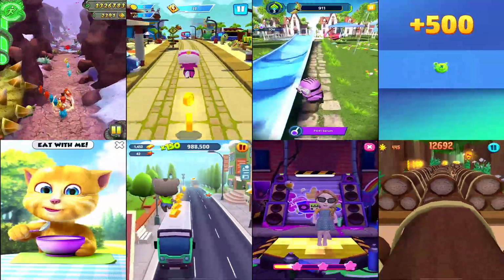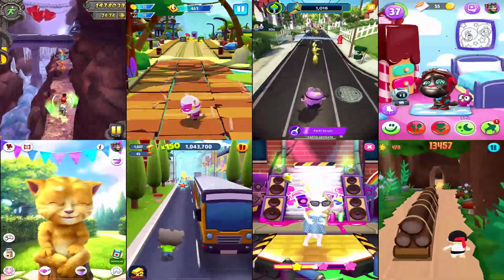My Talking Tom 2 vs Subway Surfers - Gold Run vs Hero Dash vs Talking Angela 2 vs Temple Run 2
Enjoy This Video: Hero Dash vs Talking Tom 2 vs Subway Surf vs Minion Rush vs Temple run 2 (Gameplay) Android ios ipad iphone Give it a like:
One of the most fun endless runner games! Players join Talking Tom and his heroic friends on a mission to run, get gold and rebuild the world! Playing this new action game will make anyone a true superhero!

- ANYONE CAN BE A SUPERHERO: Talking Tom, Talking Angela and their super friends all have amazing unique superpowers that they can use while running! Players can also try using their high-tech superhero gadgets!

- DEFEATING RACCOON GANGS: Besides collecting gold coins and avoiding obstacles, hitting raccoons will earn players some extra rewards!

- RACCOON BOSS FIGHTS: Players can unlock Talking Angela, Talking Hank, Talking Ben, and Talking Ginger by saving them in action-packed Raccoon Boss fights!

- RUNNING THROUGH AWESOME WORLDS: Players will fight the raccoons among skyscrapers, alongside tropical surf beaches, through Chinese-inspired villages, and in mysterious desert temples.

- EXCITING STUNTS: In this fun game, each running world is a unique adventure. Players can dash and leap between rooftops, swing on cranes, and run along cruise ships, but they need to watch out for swimming pools!

- RESCUING AND REBUILDING: Raccoons are destroying and polluting the world and it’s up to players to drive them away so that you can clean up and rebuild. Once each location is fixed up, it’s time to face the Raccoon Boss. After players defeat him, it’s on to the next running world! What’s it going to be? A surf beach? Or maybe a temple?

- UNLOCKING SUPERHERO OUTFITS: Players can unlock heroic runner outfits piece by piece and customize each superhero. Dashing!

- SPECIAL EVENTS: Explore new ways of playing, and complete missions to earn awesome rewards.

Players who love Talking Tom Gold Run and other running or superhero games are going to want Talking Tom Hero Dash in their collection too!

Subway Surf:
DASH as Fast as you can!
DODGE the oncoming trains!

Help jake, Tricky & Fresh escape fromthe grumpy inspector and his Dog.

► PLEASE \__ LIKE__ SHARE __&__COMMENTS__
► Playlist Subway Surfers